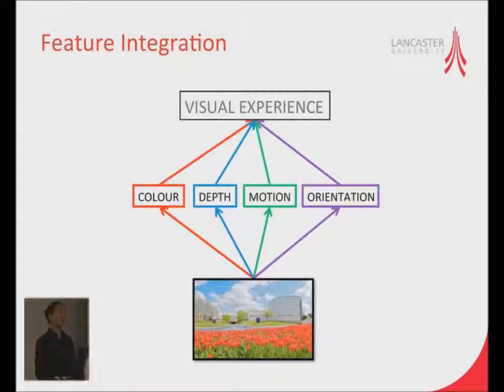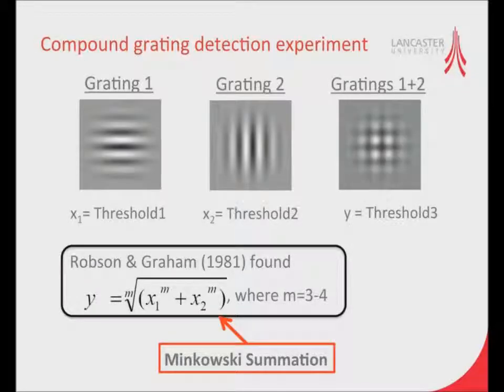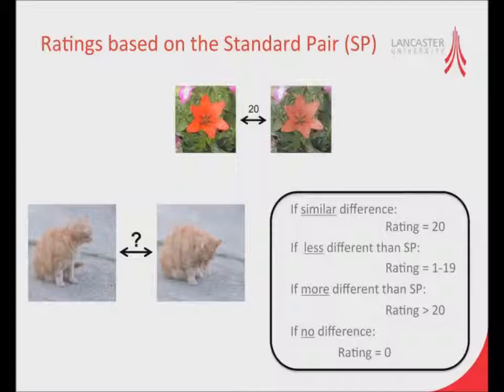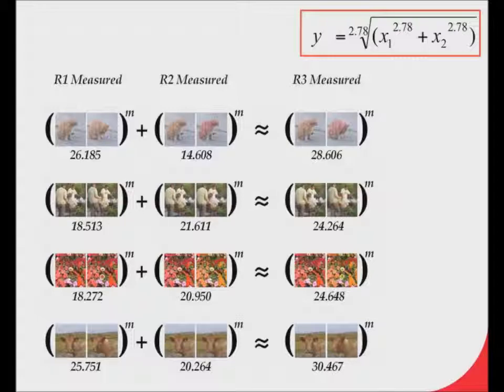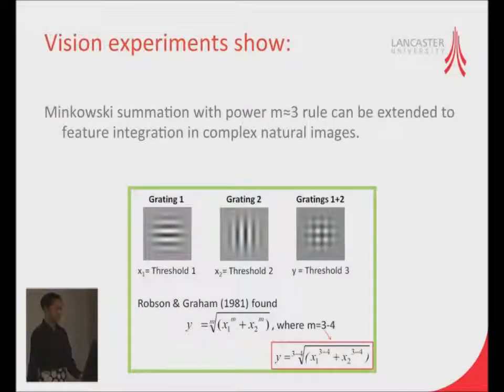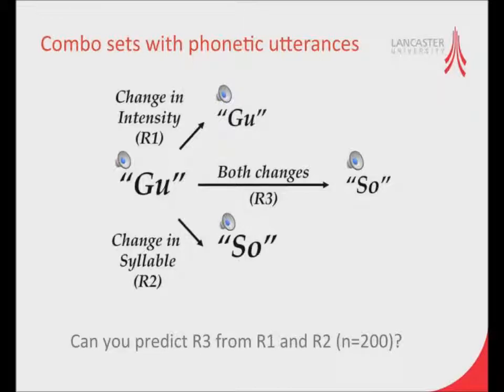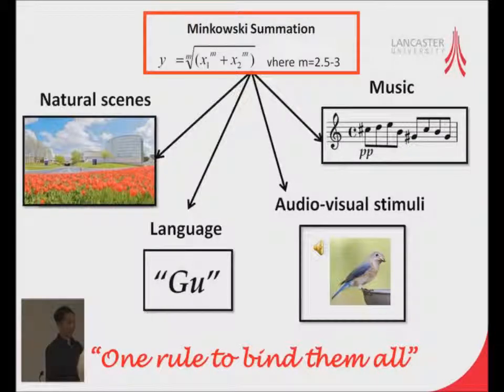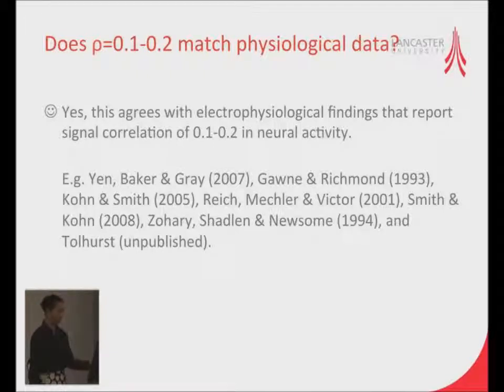Modelling feature integration in vision, audition and across modalities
Presenter: Dr Michelle To, Lancaster University